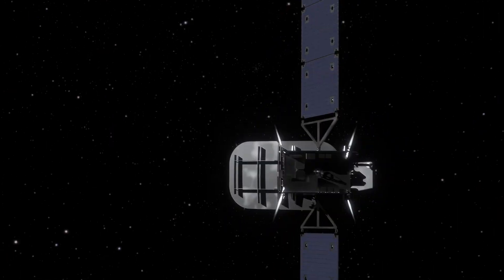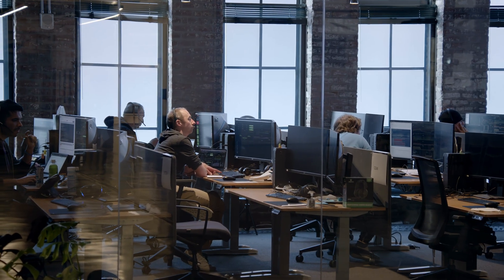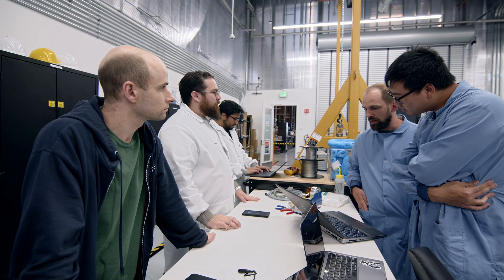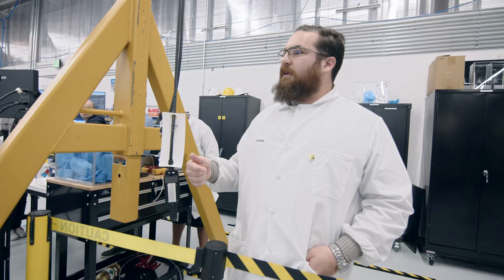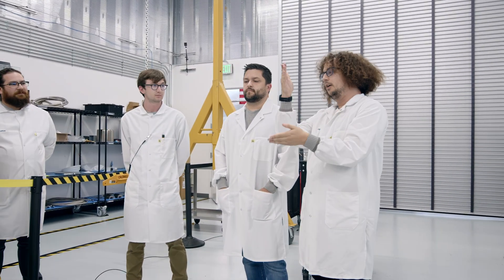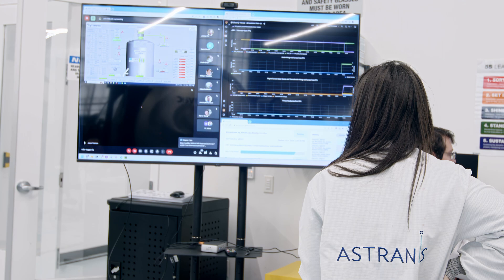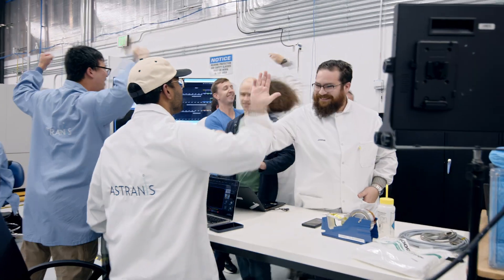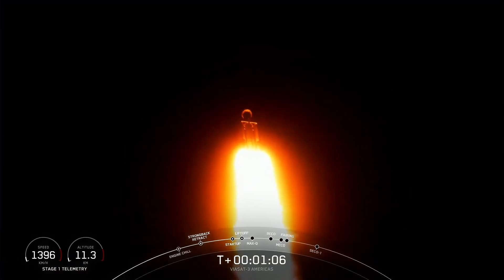How to Fire an Electric Thruster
We're connecting the 4 billion unconnected to the internet, 1 satellite at a time.